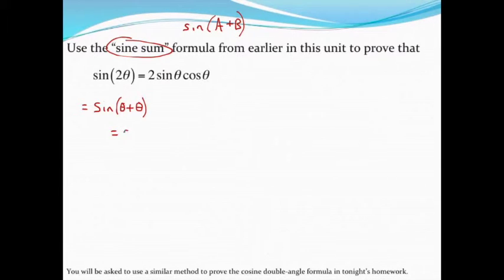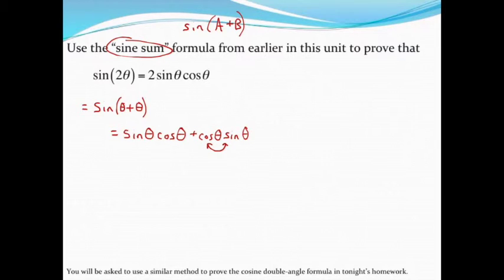Proving the double-angle formula for sine